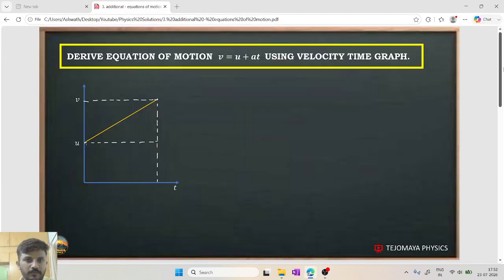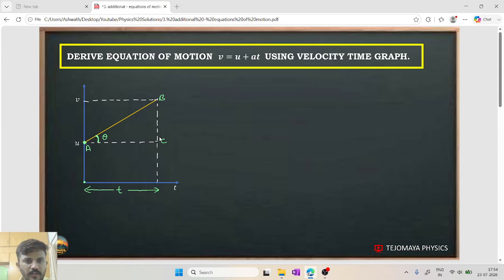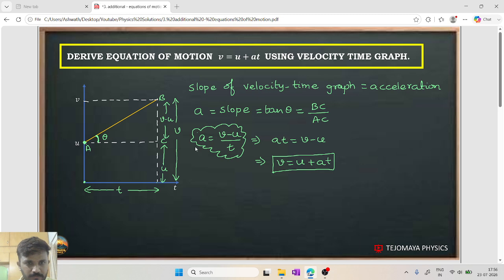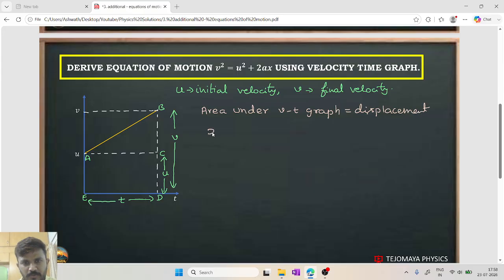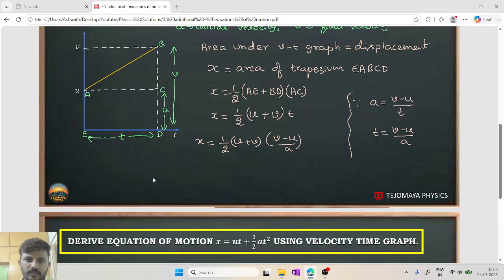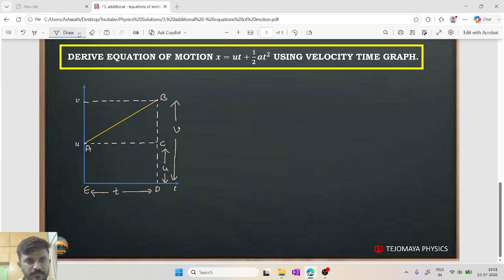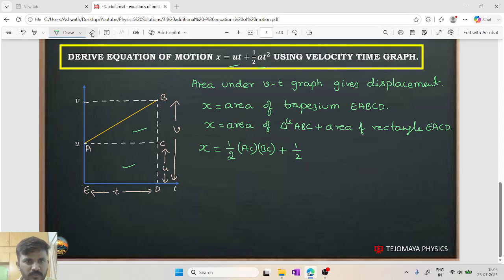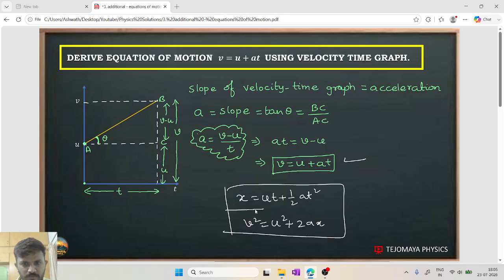KINEMATIC EQUATIONS OF MOTION - DERIVATIONS - II PUC - PHYSICS BOARDS